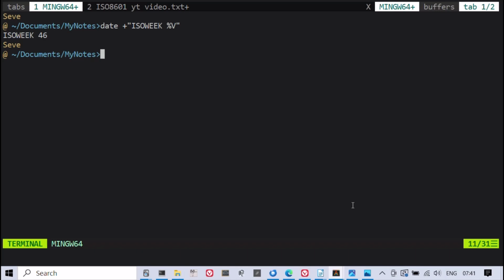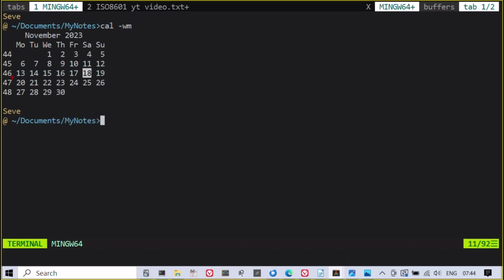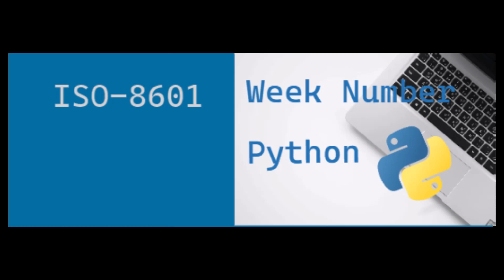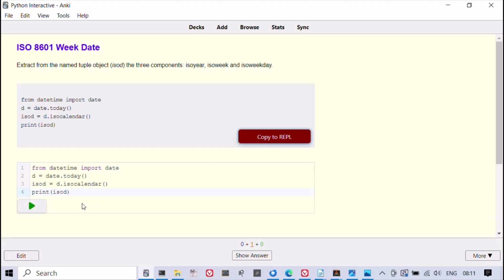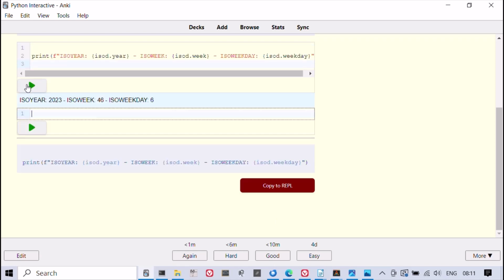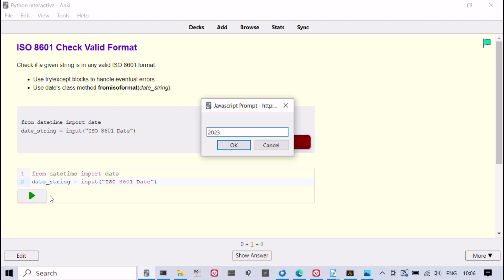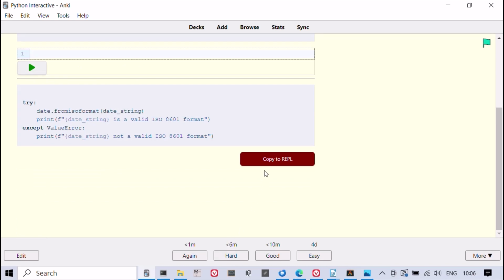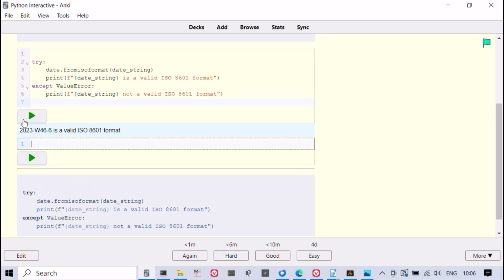ISO8601 Week Number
ISO8601
Discover how to display ISO8601 week format with shell commands and validate if a string is properly ISO8601 formatted using the Python module datetime.

Weekly Planner Notebook: ISO 8601 WEEK DATE FORMAT created with Typst typesetting system:

Every cup of coffee makes a difference! ☕

Credits
Laptop Image : Vandan Patel Unsplash